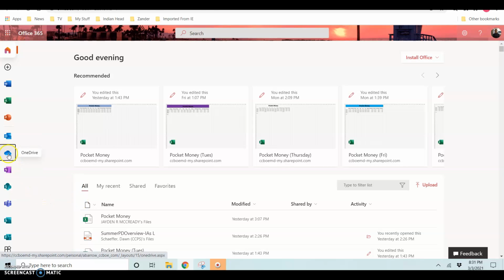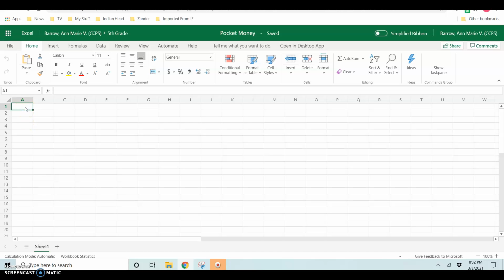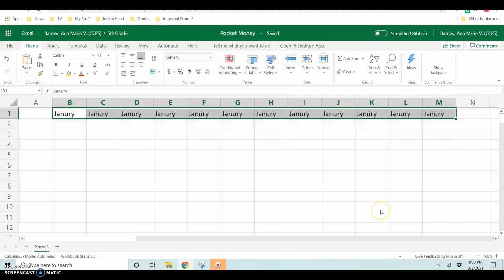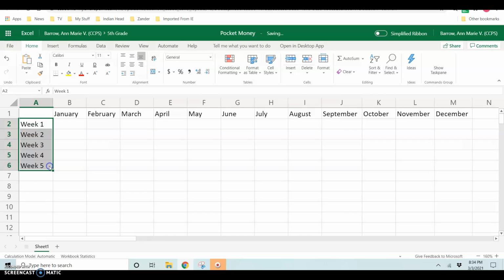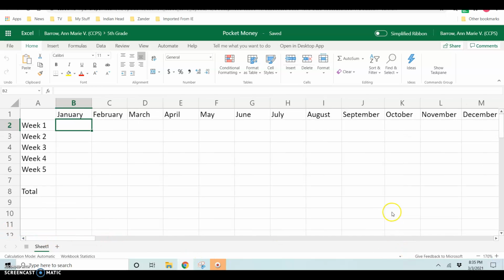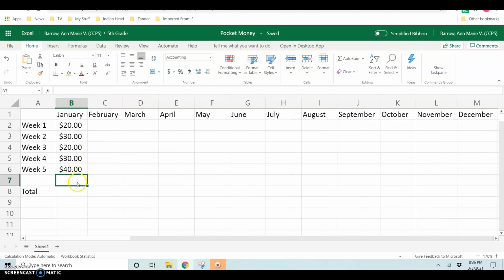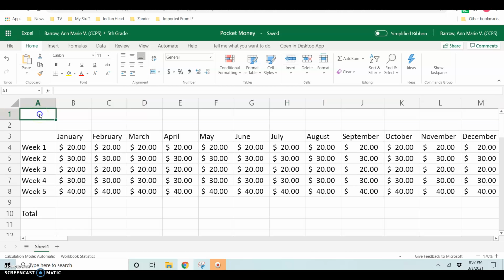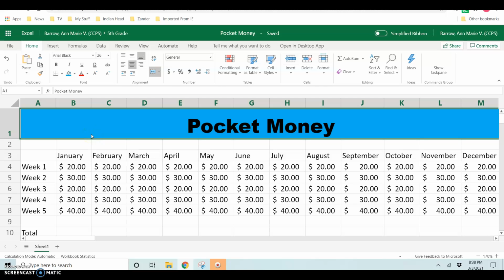Excel Tutorial 1